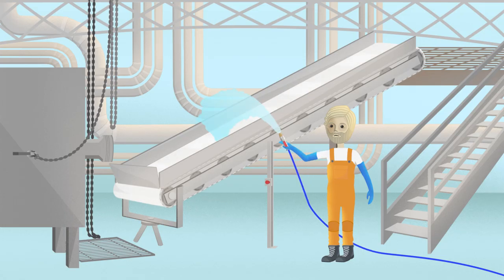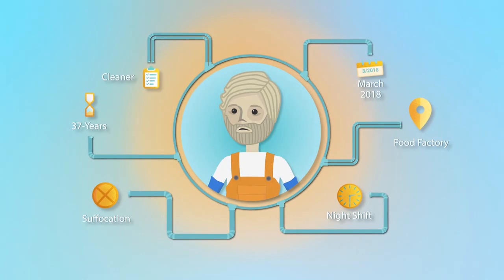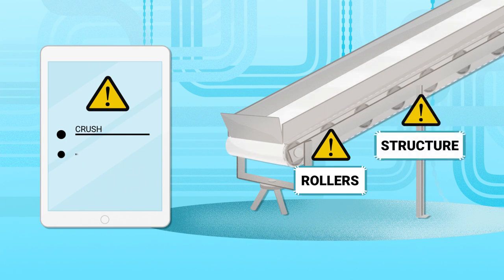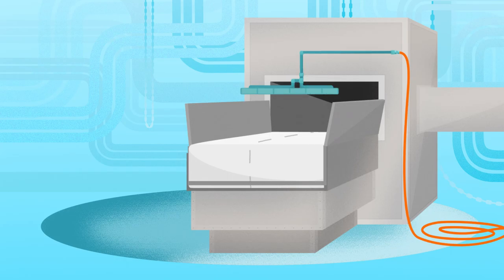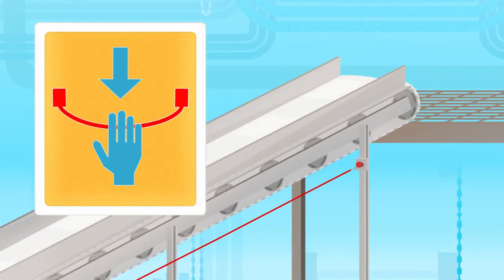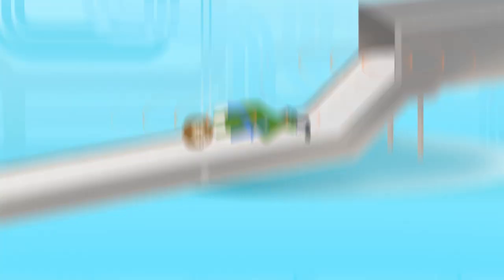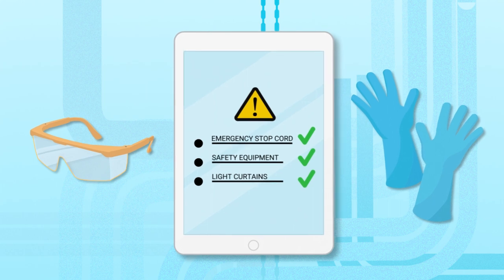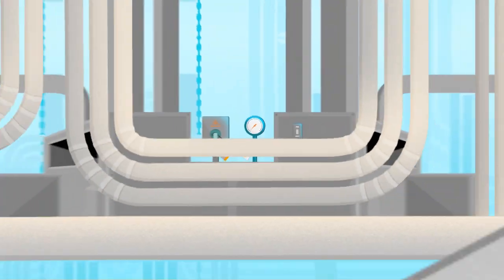Workplace safety - Cleaner got trapped into a moving conveyor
Safety at work. In this educational video we are going to take a look at a workplace accident in a production facility, where a cleaner got trapped in to a moving conveyor and died of the injuries sustained. The information presented in this animation is  based on TOT 3/18 report. The report presents the view of the investigation team on the events leading to the accident and risk factors and recommendations for the prevention of similar accidents.

This animation can be used e.g. in safety training if credits are mentioned.

The objective of the TOT-investigation (TOT stands for investigation of accidents at work) and the case report is to improve the prevention of occupational accidents. The purpose of the report is not to apportion blame or liability of the parties. Unfortunately TOT-reports are only available in Finnish.